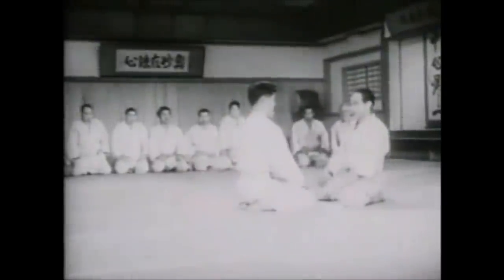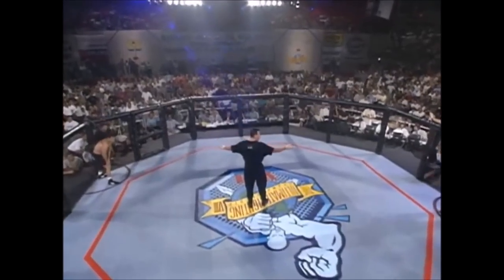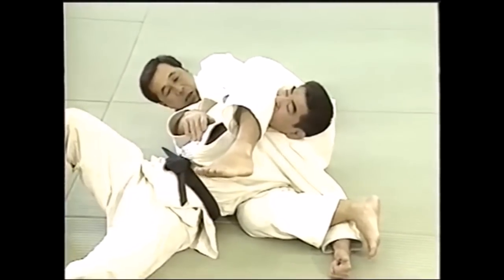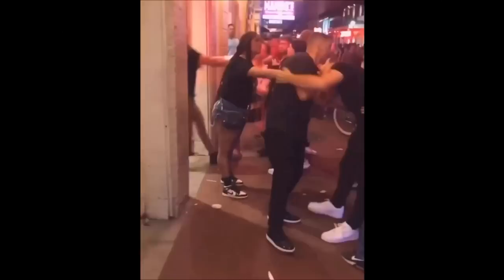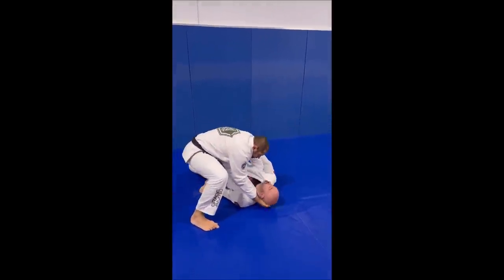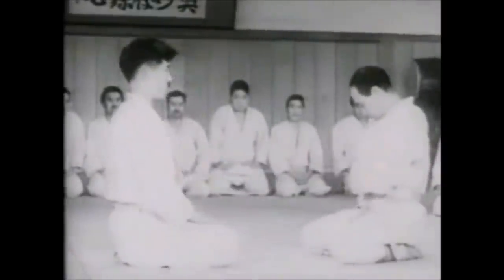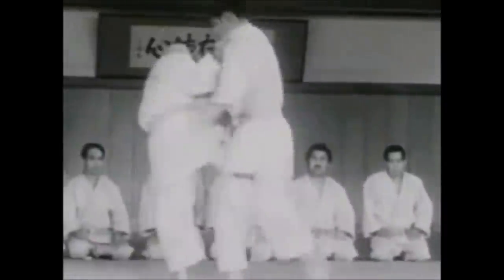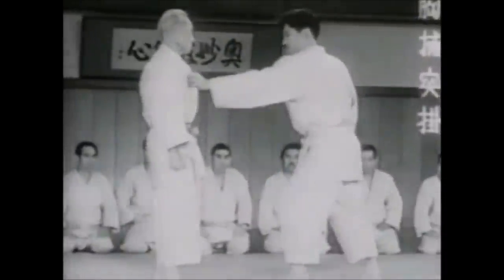Jiu jitsu in the streets is DEADLY!!!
This video discusses Jujutsu in the self defense context, safety is very important.

My book "Une silhouette de mots":